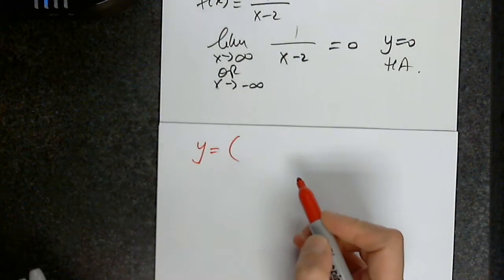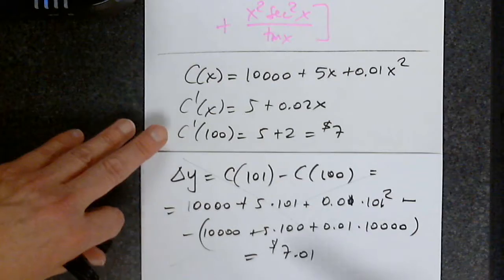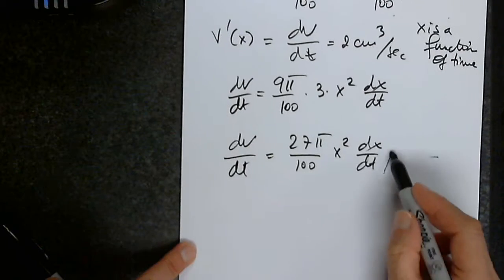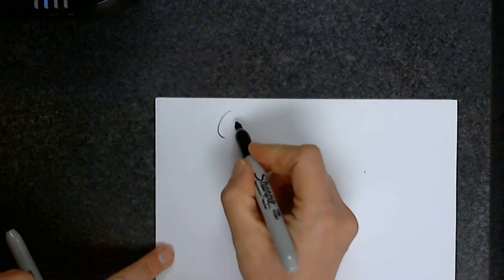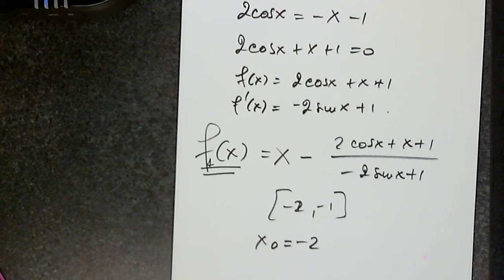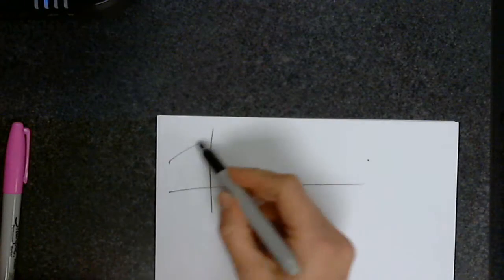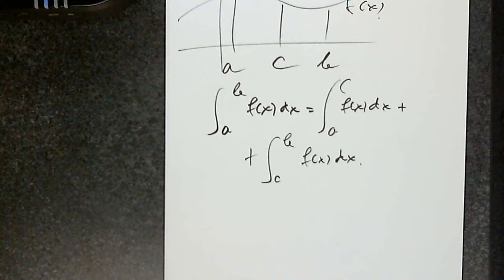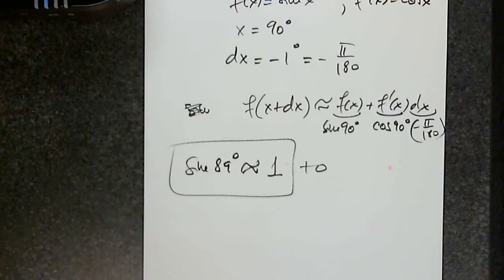Video 281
Description